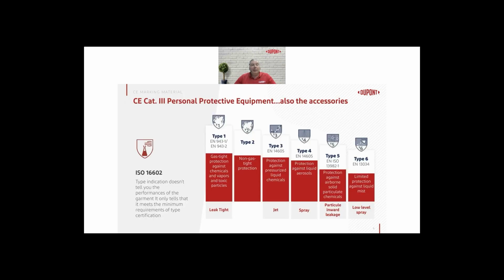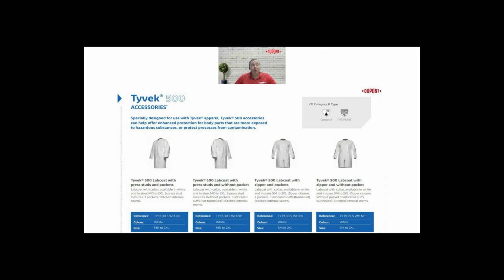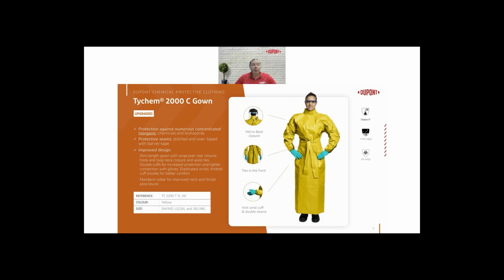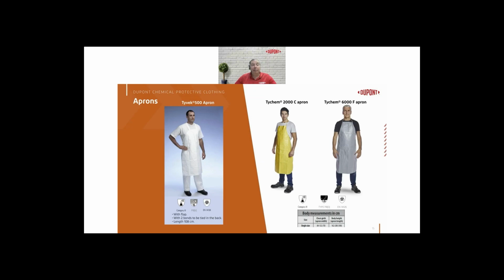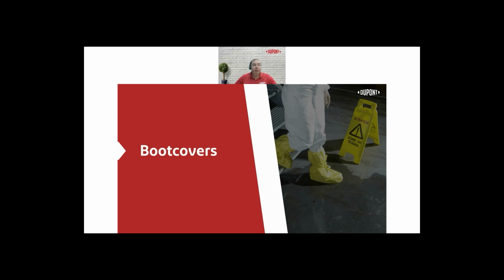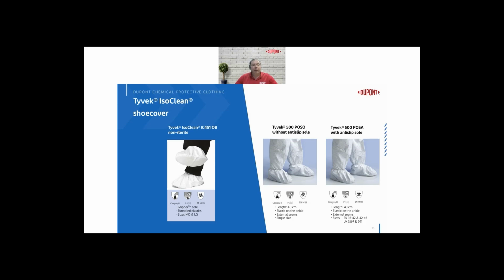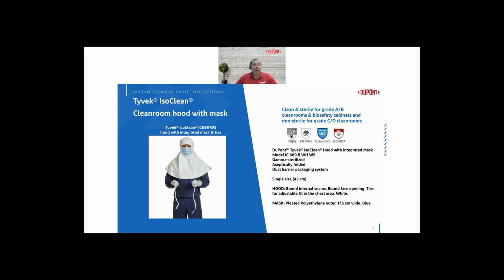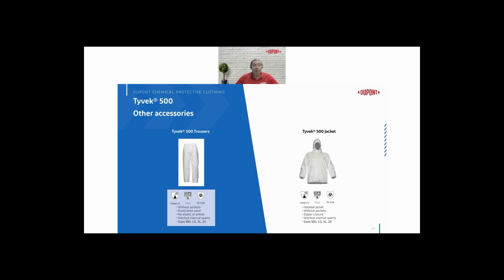DuPont: Revolutionizing Personal Protection Lab Equipment Beyond Expectations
Join our informative webinar with DuPont on chemical protection in laboratories! 🌟 Discover the crucial need for safeguarding laboratory workers against hazardous substances and learn how small exposures to dangerous chemicals can pose significant cancer risks.

In this recorded webinar, we explore the importance of laboratory accessories like lab coats, sleeves, and aprons in preventing dermal contact with hazardous substances. Learn about the essential features these accessories should possess for effective chemical protection, including certification as partial body protection PPE. We'll also discuss how these accessories can be designed to adapt to diverse tasks performed by laboratory workers.

Key Topics:

Chemical protection provided by lab coats and other accessories
PPE standards for chemical protection
Selecting the right product for the right task to stay protected
Gain valuable knowledge and ensure the safety of laboratory personnel by watching this insightful webinar. Don't miss out—watch the webinar now!